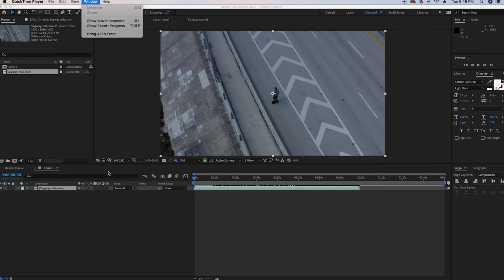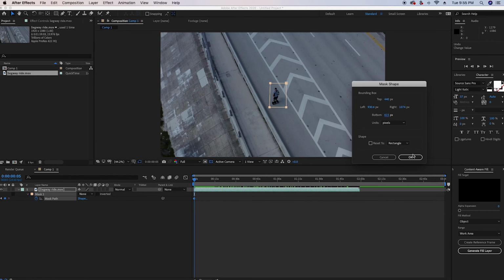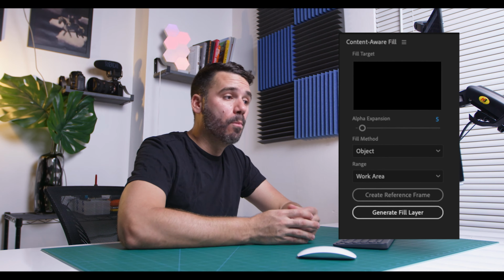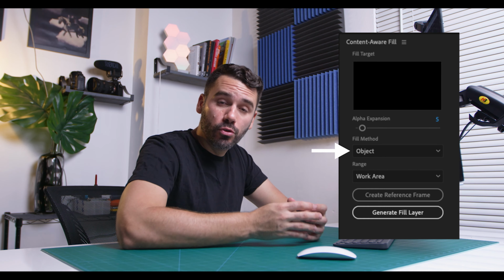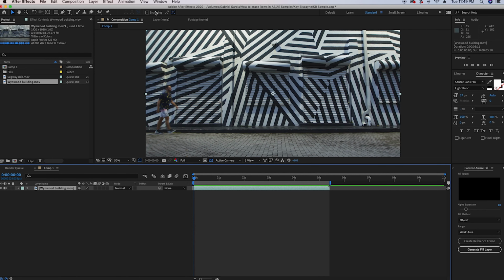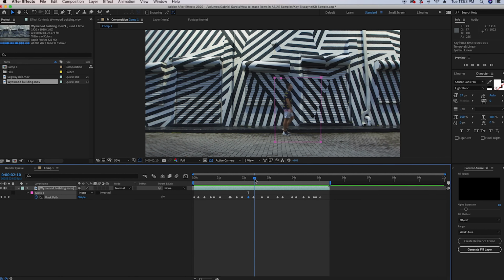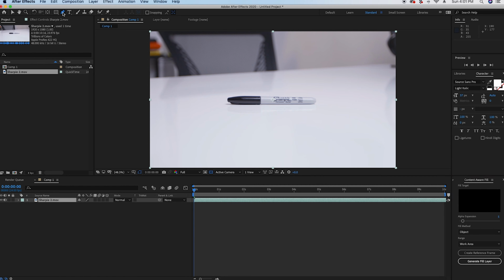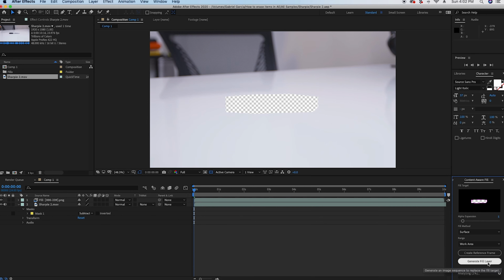After Effects Tutorial: Content Aware Fill (Object Removal)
Adobe set the internet ablaze with the announcement of the new Content-Aware Fill feature in the latest After Effects CC release. Now, let’s see if this new feature lives up to the hype. (Spoiler alert: Yes, it does.) In this tutorial, we’re going to cover how to use the new Content-Aware Fill feature in After Effects CC.

My Gear:
Camera A
Camera B
Canon 16-35 f2.8
Sony GM 16-35 f2.8
On-Camera Mic
Audio recorder